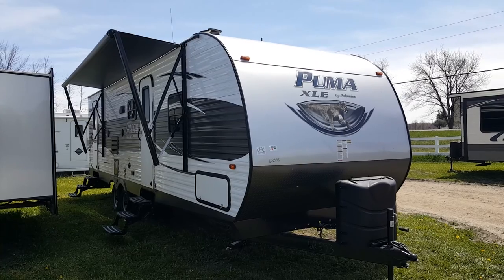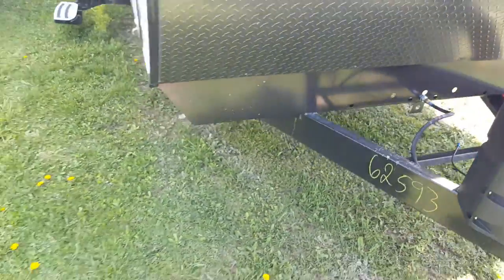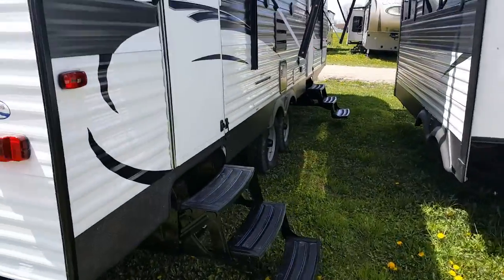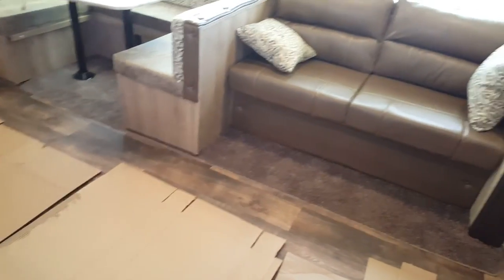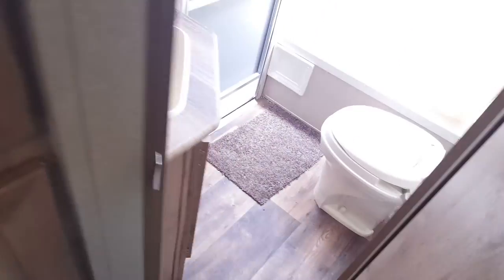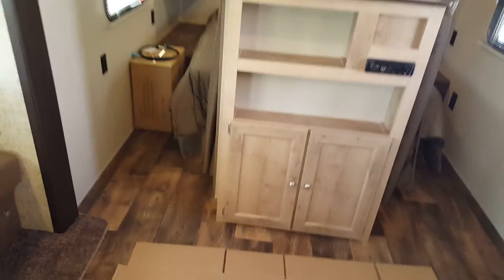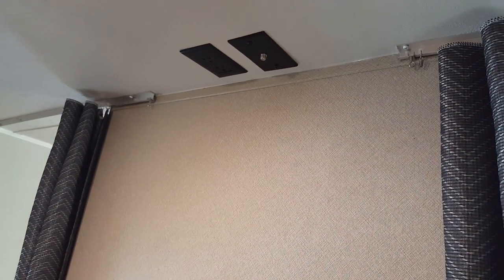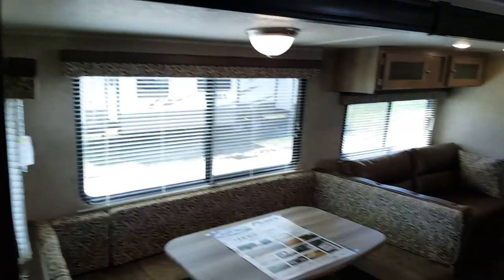2017 Puma XLE 28DSBC Ultra Lite Travel Trailer @ Camp-Out RV in Stratford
2017 Puma XLE 28DSBC Ultra Lite Travel Trailer by Palomino RV. Double bed over double bed bunkbeds. Sleeps up to 10. Now in stock @ Camp-Out RV in Stratford